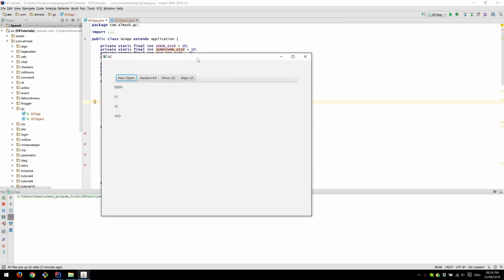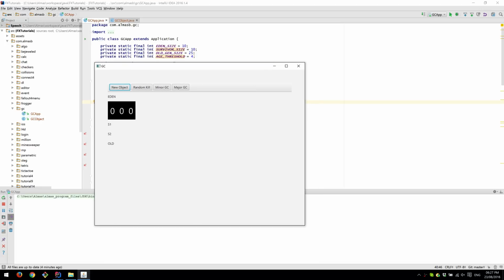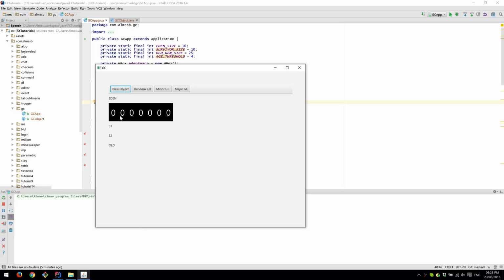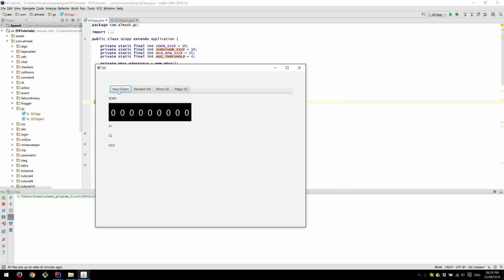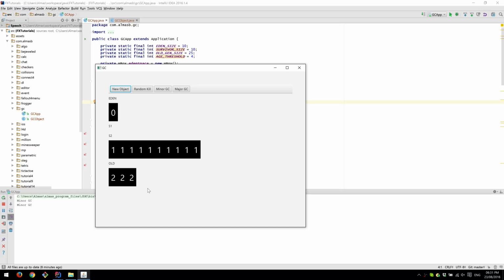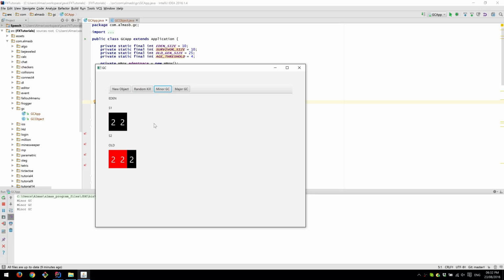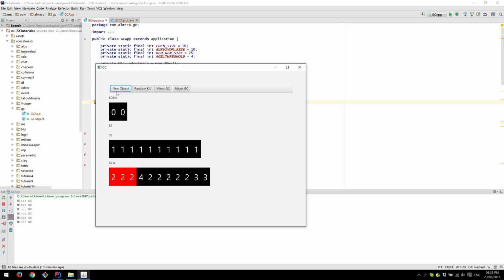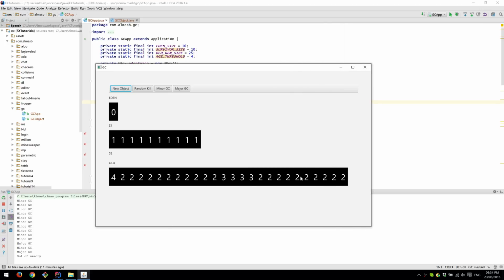Java Garbage Collection: Simple Introduction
This is a high-level overview of Garbage Collection in Java. For more detailed information you can read: